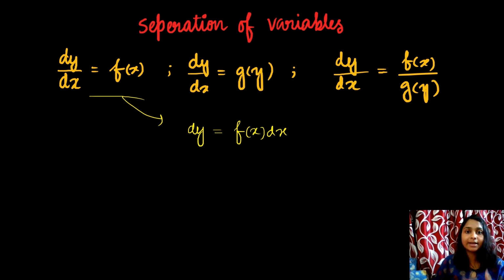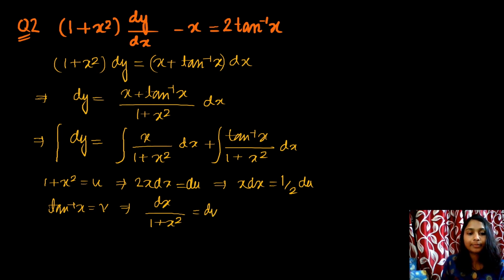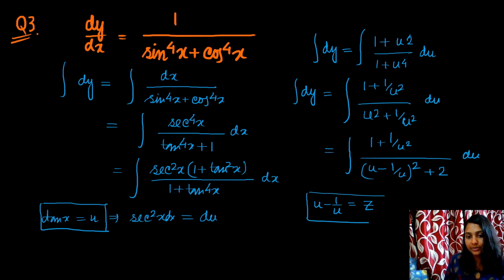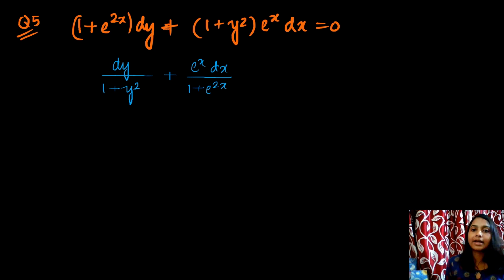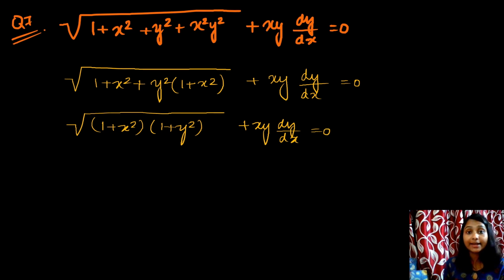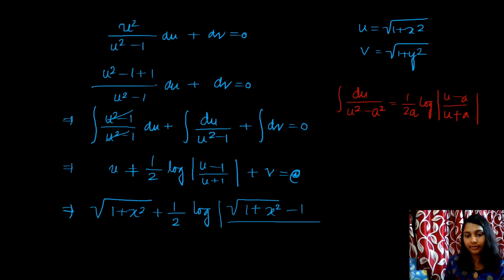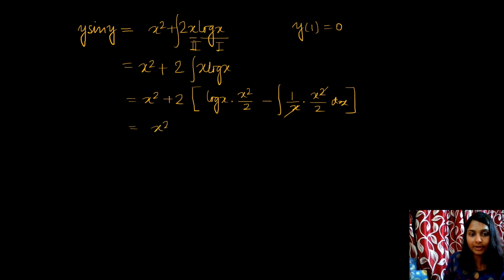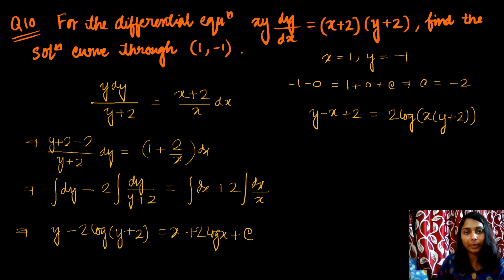4. Solution of ODE (Separation of variable method)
📌 Welcome to this JEE & competitive exam math video! 🚀
In this session, we will explore the Separation of Variables method to solve Ordinary Differential Equations (ODEs) step by step. This method is crucial for JEE aspirants, engineering students, and anyone preparing for competitive exams.

✅ Concept of ODEs & When to Use Separation of Variables
✅ Solving ODEs Step-by-Step with Examples
✅ Shortcuts & Tricks for Quick Problem-Solving
✅ Practice Questions & Application in Real Problems

📌 Must-Watch Videos:
🎥 IIT JEE 2025 - Inverse Trigonometric Function Question
🎥 JEE 2025 - Equation of Chord of an Ellipse (Midpoint Given)